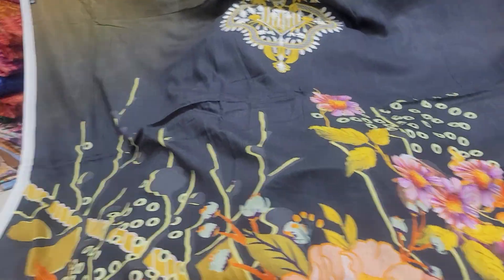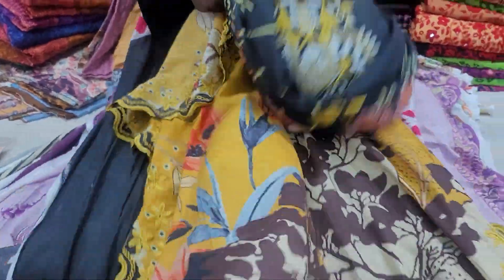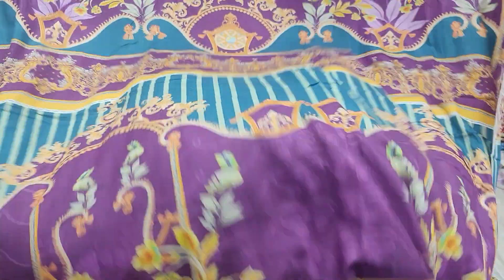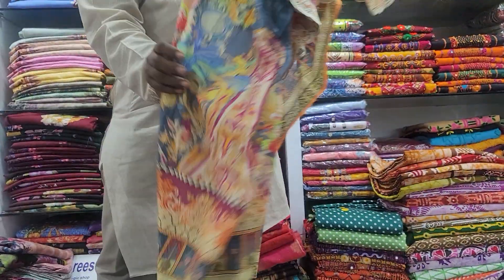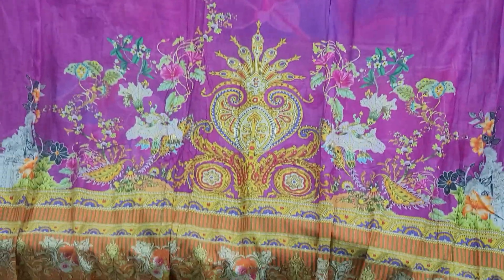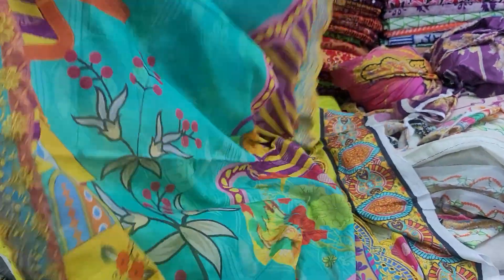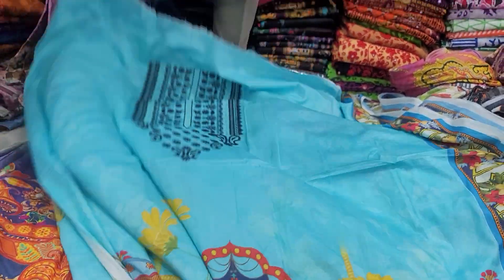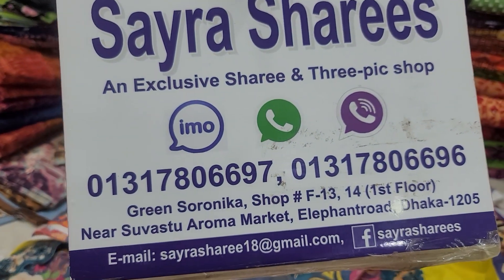পাকিস্তানি কাজ করা ড্রেস কালেকশন /Pakistani dress